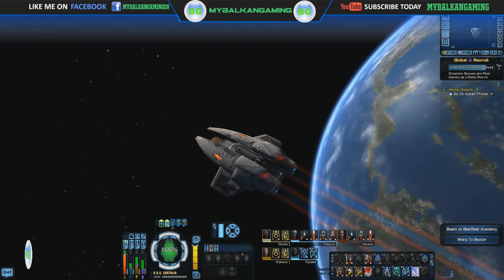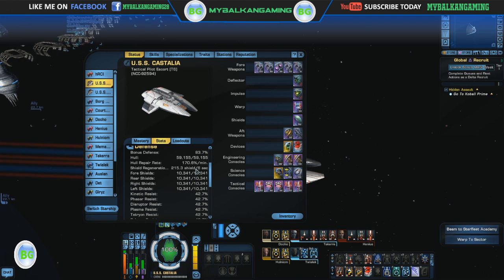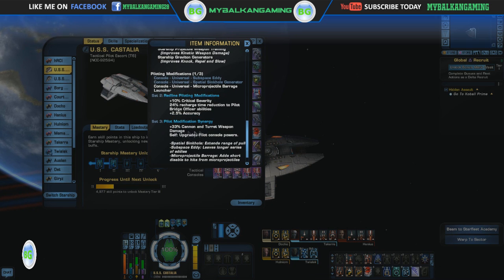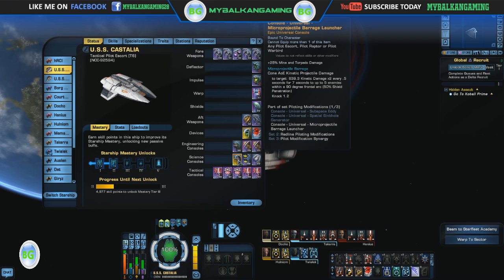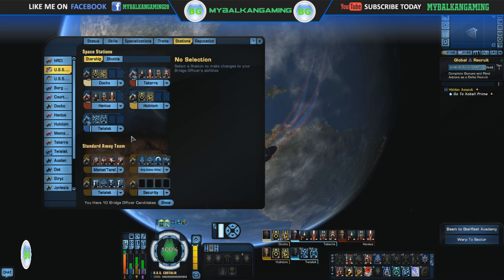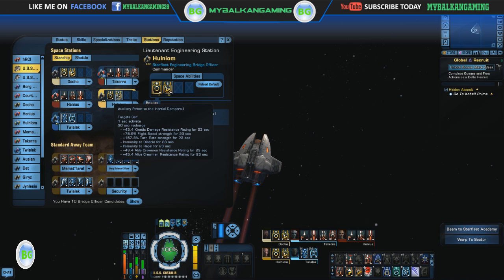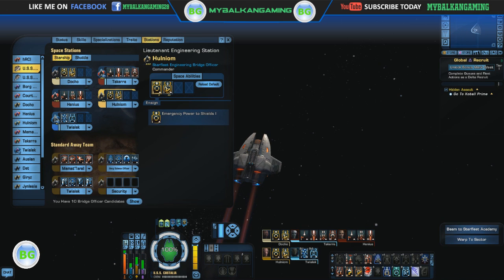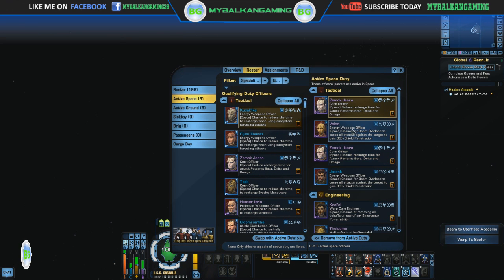Star Trek Online: Mercury Pilot Escort Ship Review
Hey guys here is a ship review of the new Mercury class pilot escort in Star Trek Online MMO. Other 2 Federation pilot escorts include Ajax and Icarus class.

➜ Join Jupiter Force Gaming Community: jupiterforce.org